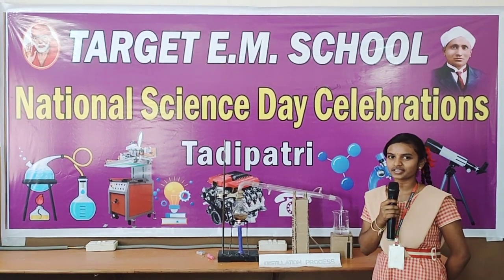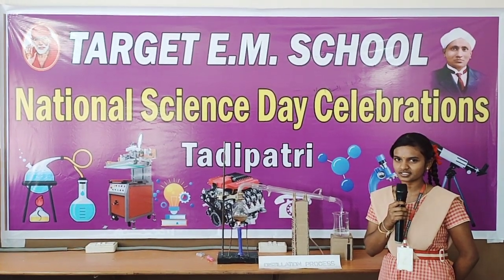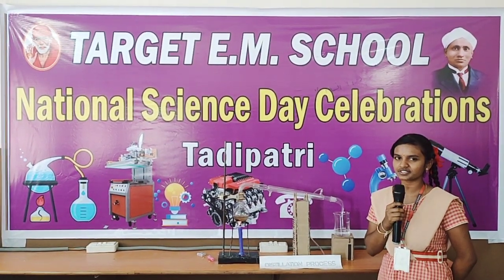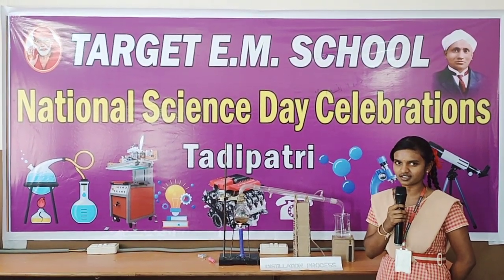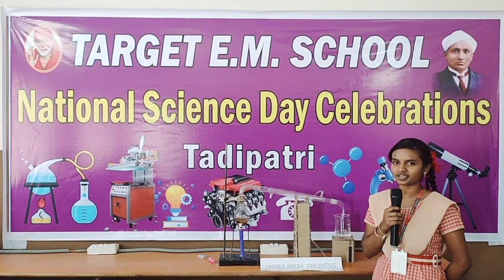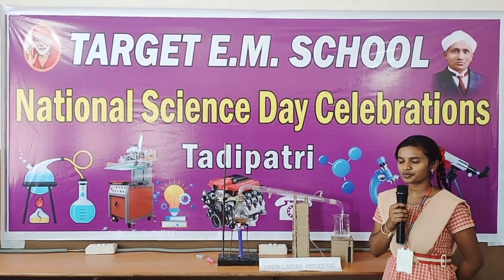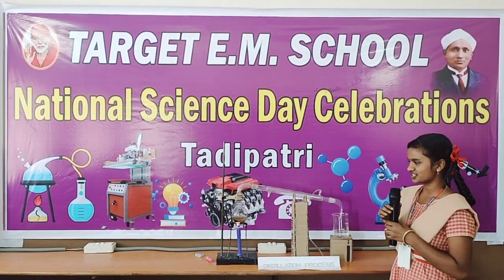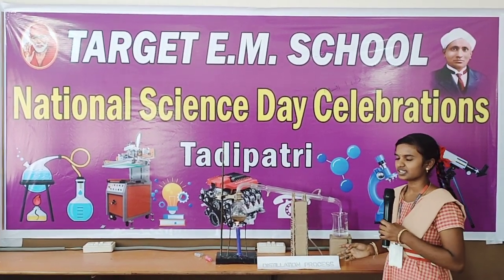SCIENCE FAIR 2024 - TARGET SCHOOL - DISTILLATION PROCESS 1